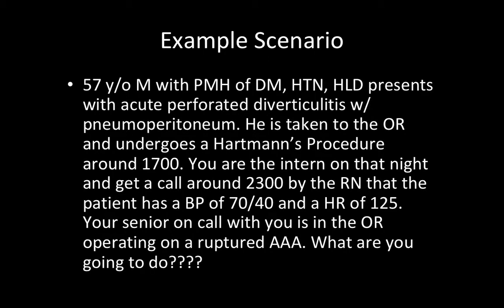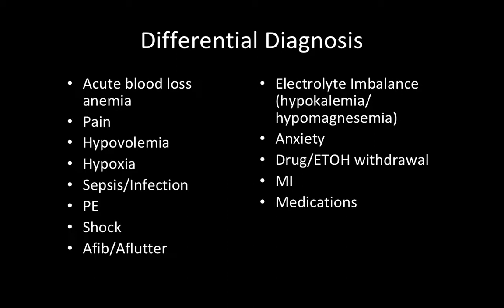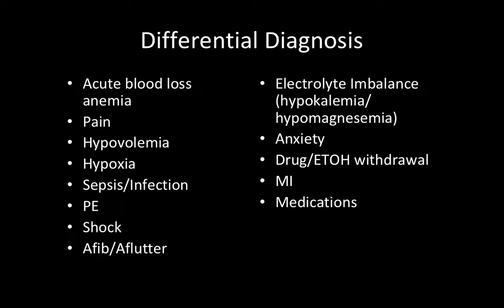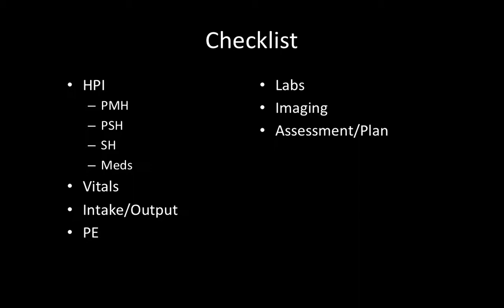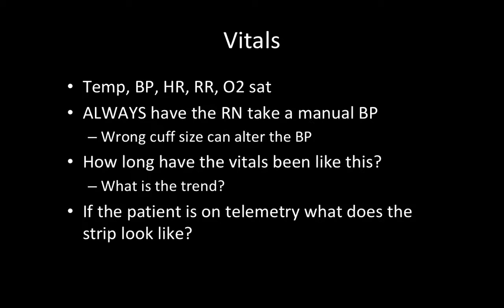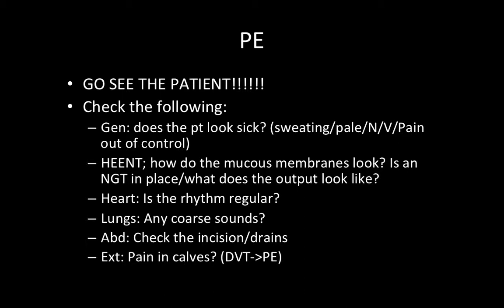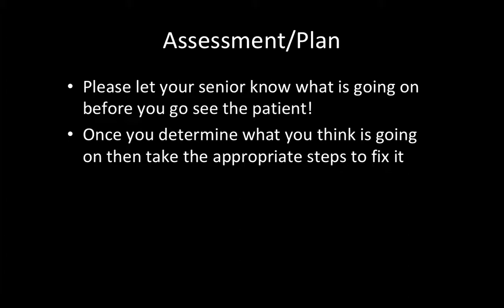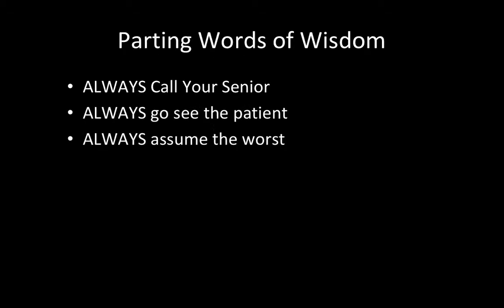Hypotension and Tachycardia